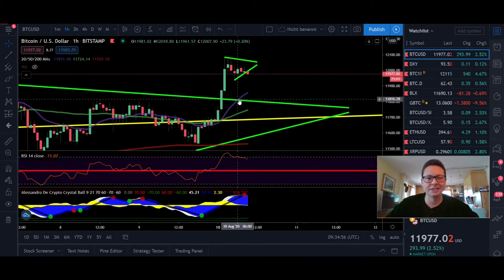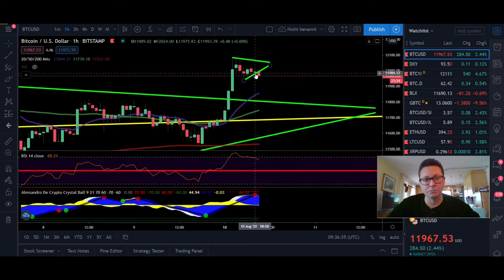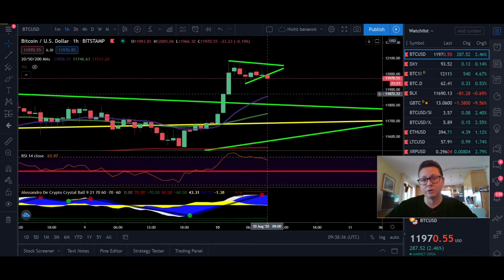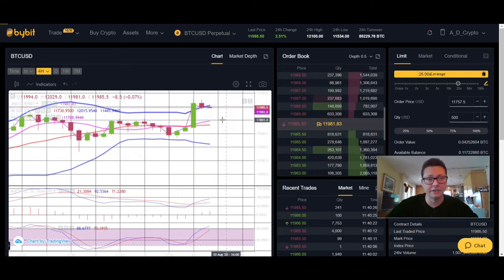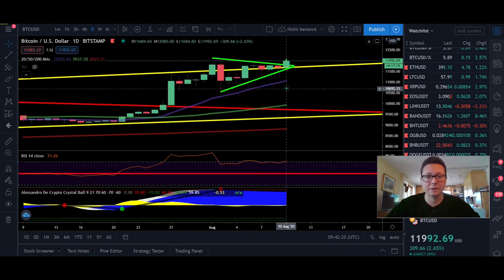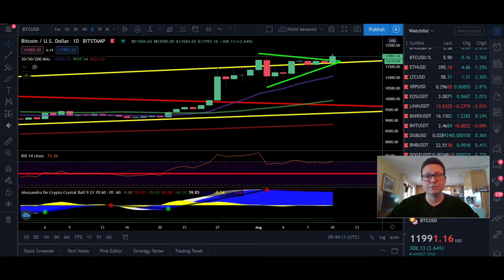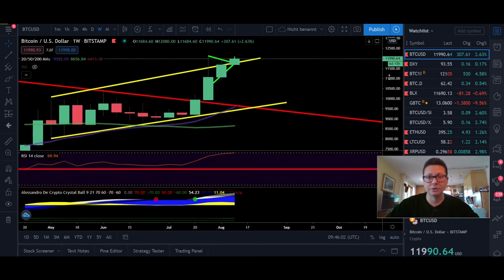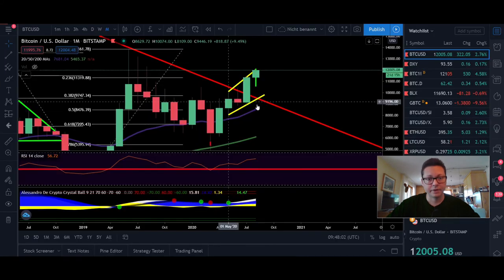BITCOIN ₿ BREAKOUT!! ¦ Ready for Level 14K ¦ Bitcoin Technical Analysis 10.08.2020